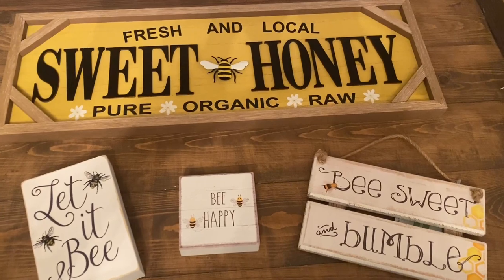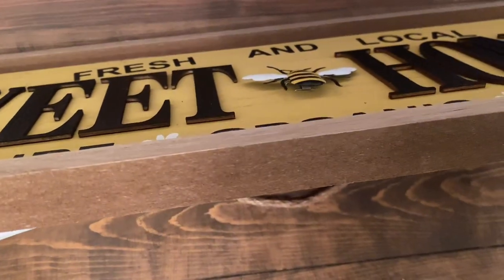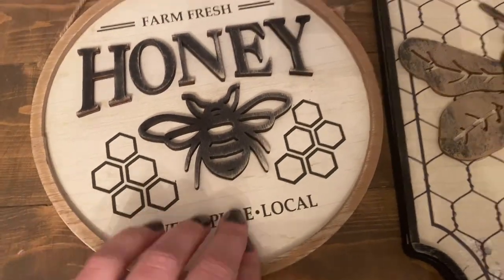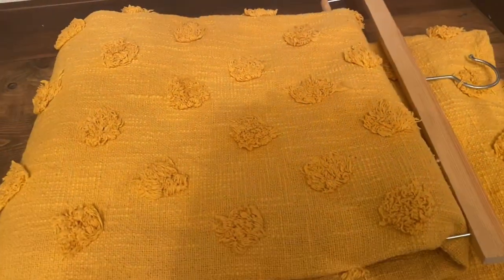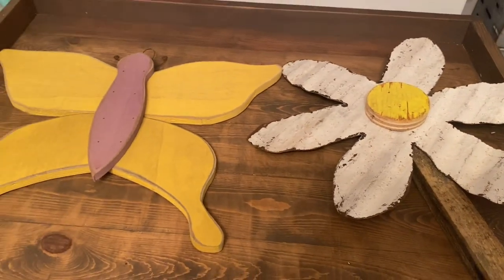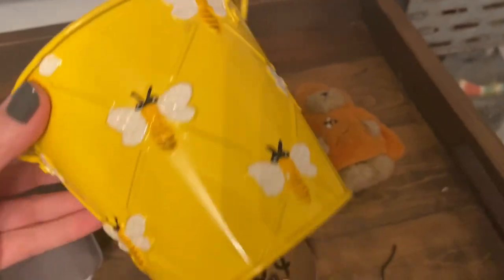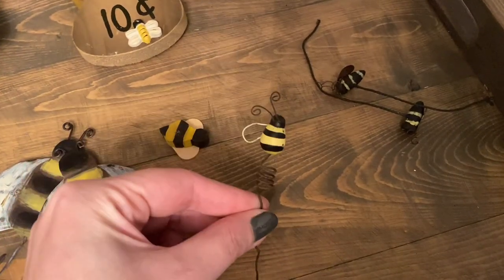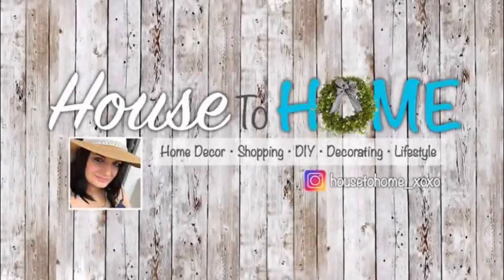Bee Decor Haul 2022 | Rustic Farmhouse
Hey everyone! Today’s video I’m showing you some bee decor that I picked up this past week at Hobby Lobby, Walmart, thrift stores, and a local shop! ❤️